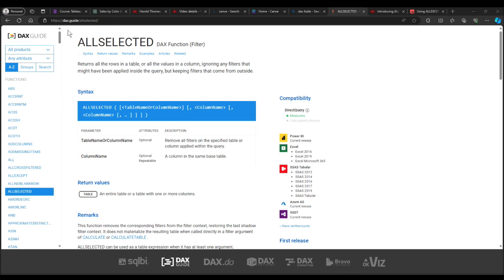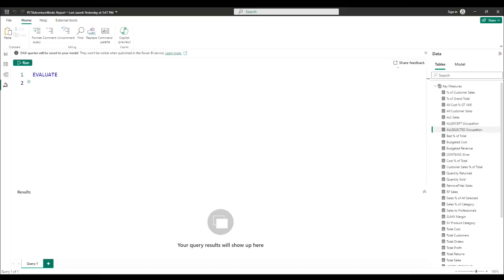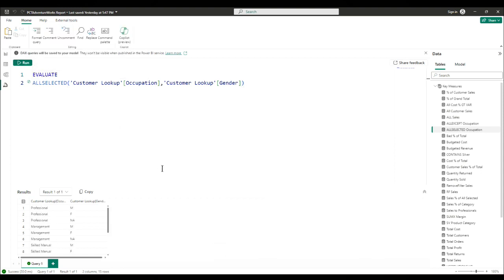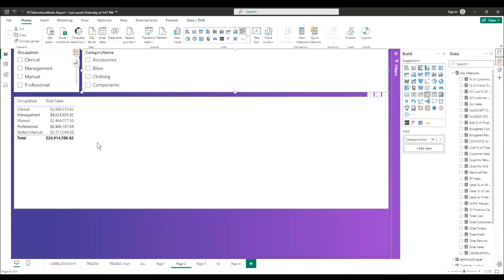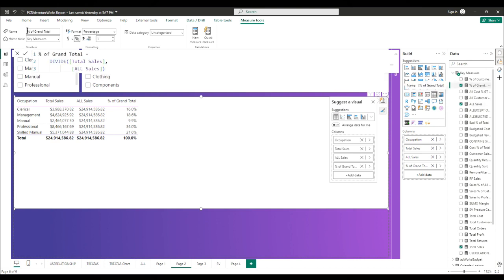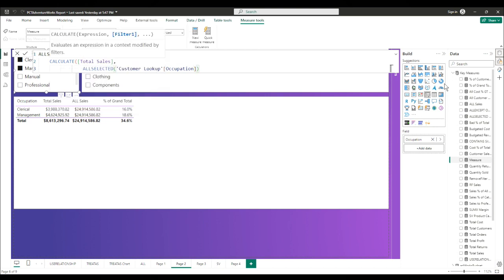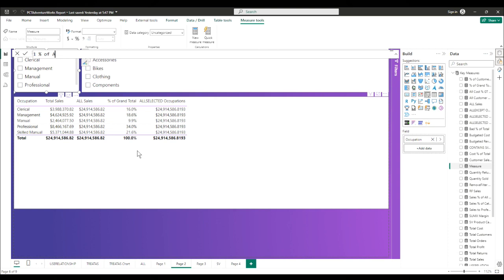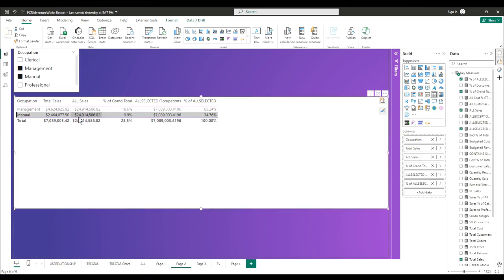Advanced Dax Made Easy: ALLSELECTED Getting the Right % Totals on Your Visuals